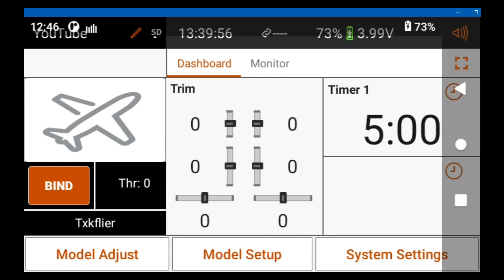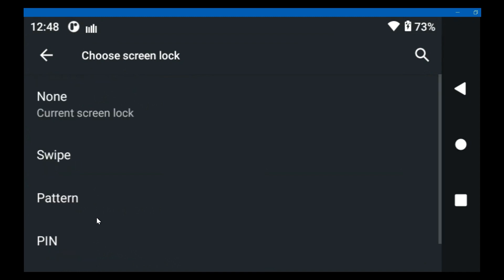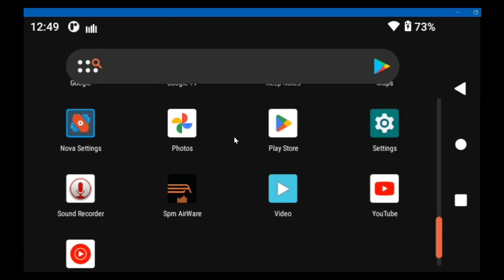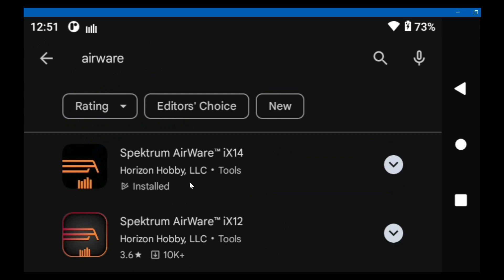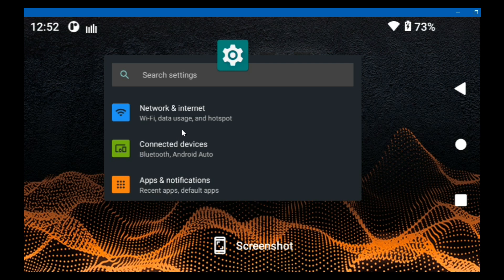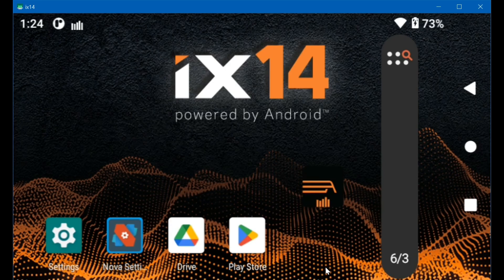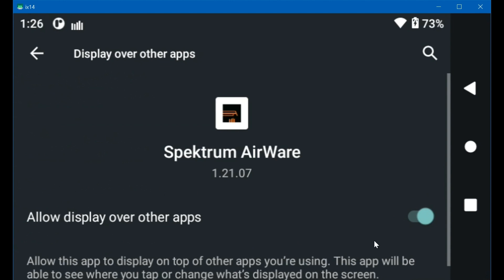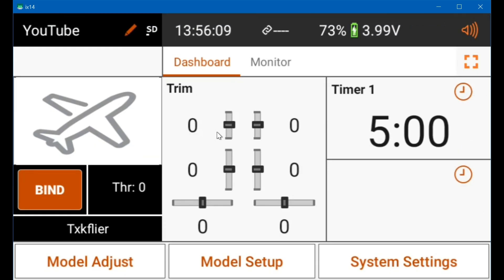Unlocking Your Spektrum iX14 Transmitter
There have been a few people that have enabled the screen lock on their iX14 and can't figure out how to turn it off. This video might show how to do it. Also, I go over reinstalling AirWare if you've deleted it and also how to update it to the latest version.